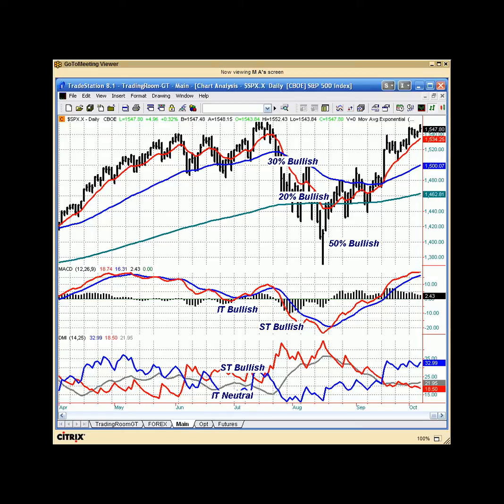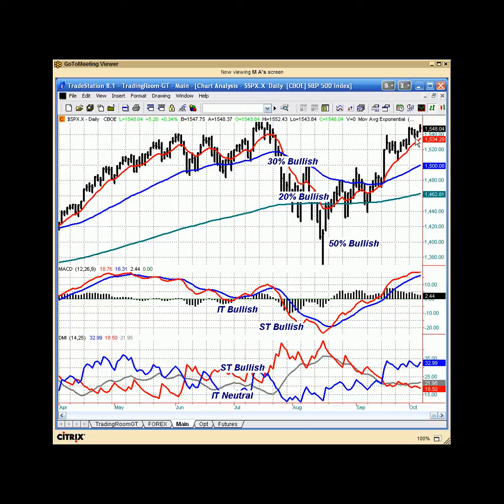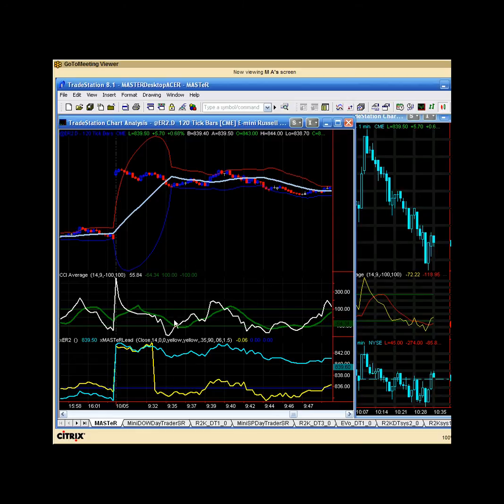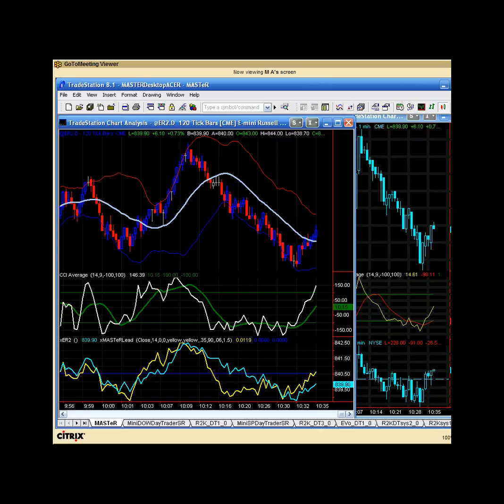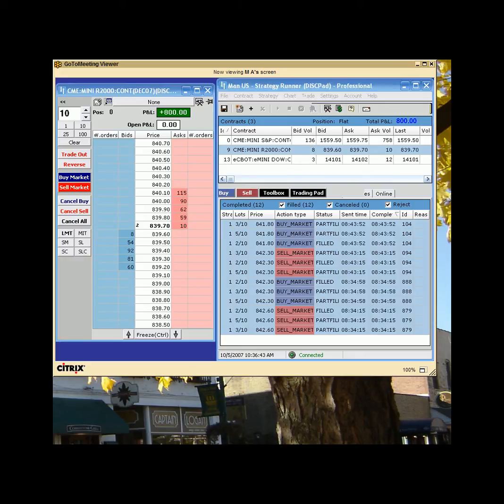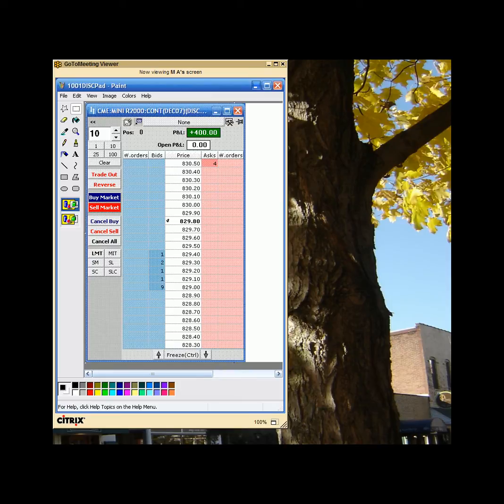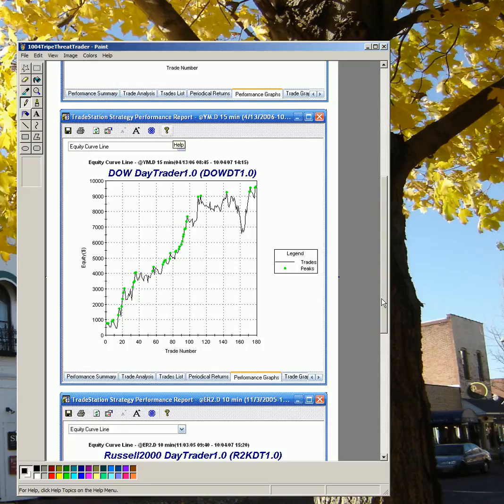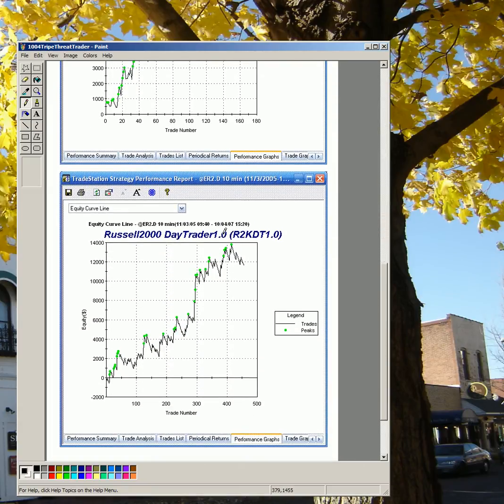10/05/07 Today's FREE Market-Trading Video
Today's FREE Video!